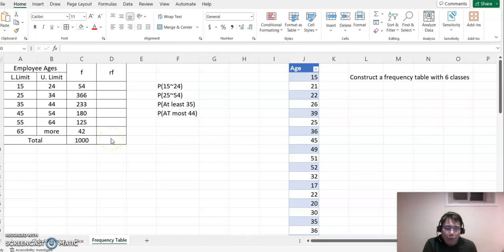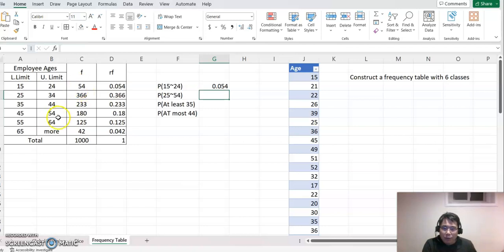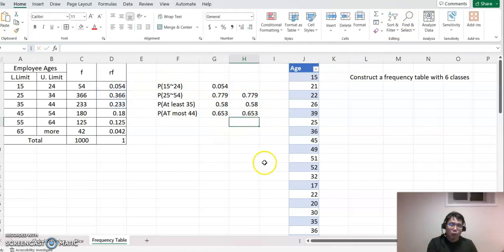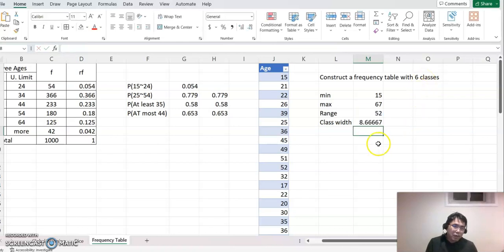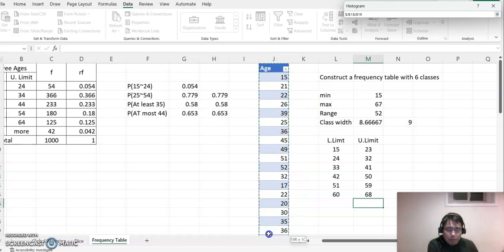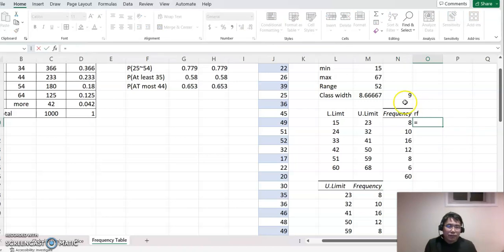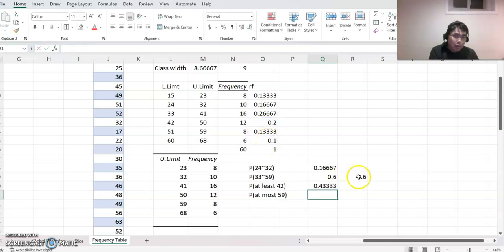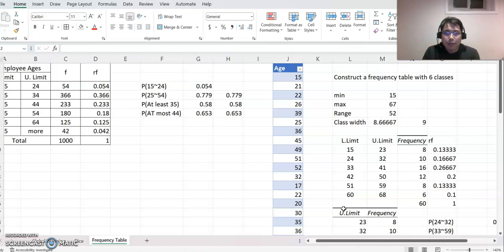MAT 209 Lesson 6-3 Find probability using frequency table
This video demonstrates finding probability using a given frequency table. Also, it shows how to construct a frequency table and find probability using it.